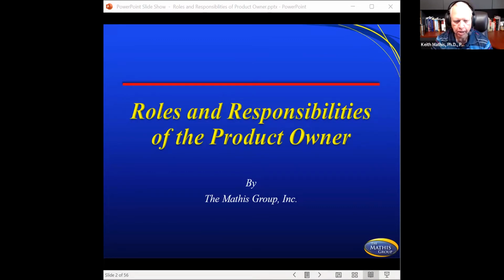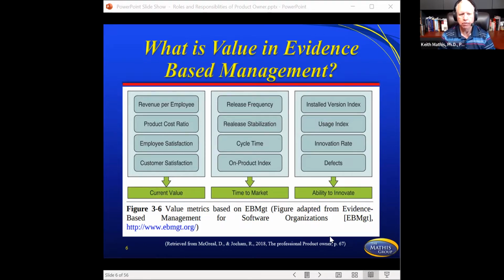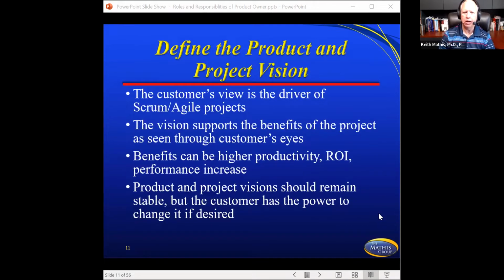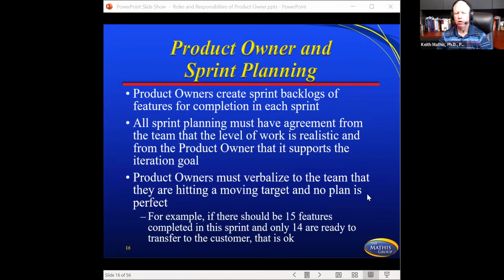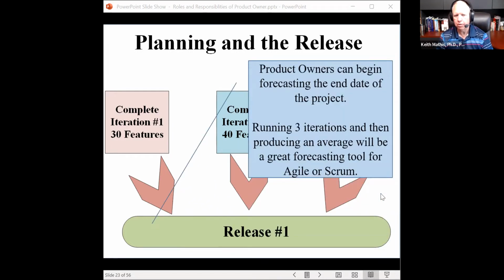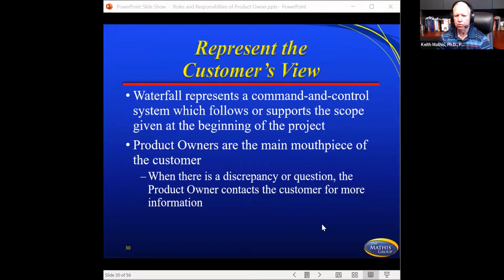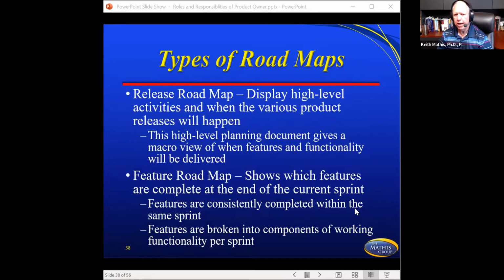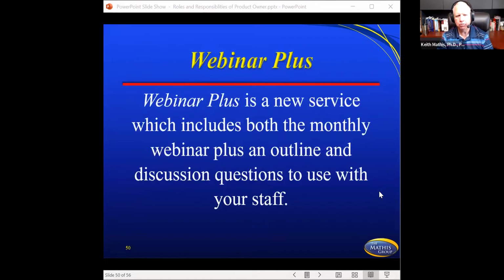Roles & Responsibilities of the Product Owner Webinar